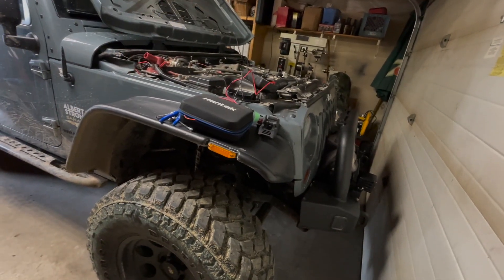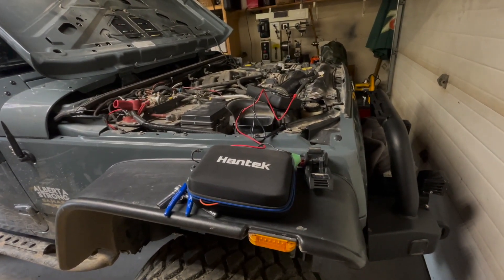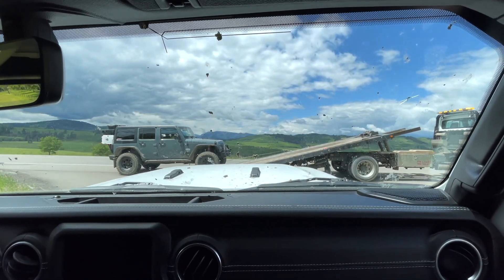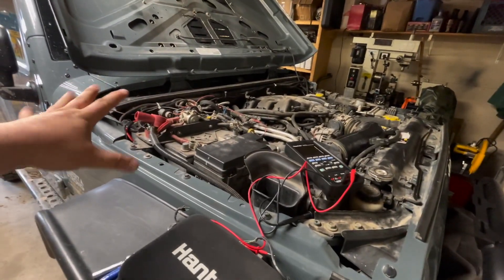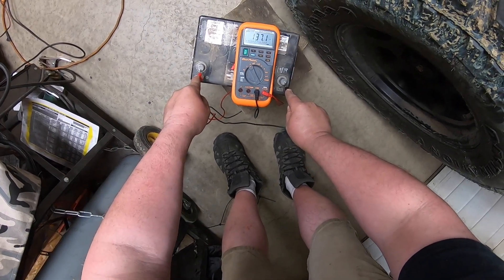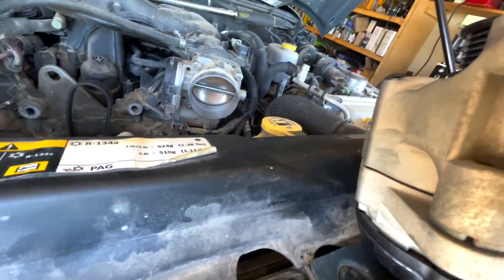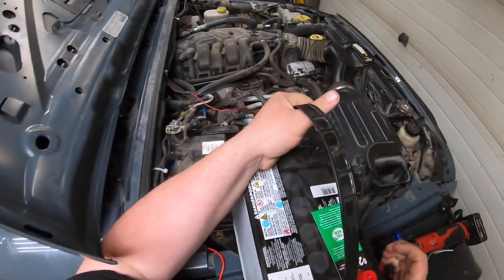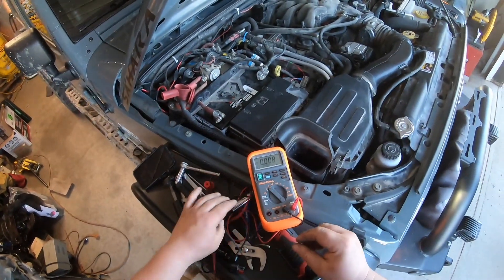Pending Signs of a Failing Alternator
I decided to make this video after I ignore the pending warning signs before hand.
: Hantek Multimeter

A failing alternator comes in many forms, once can be overcharging providing too much voltage, the second is under charging or not charging at all which leads to the vehicle stalling out.  i've also experienced where the alternator would sort of still work i.e it would charge then kick out, charge and kick out.  Then of course what you seen in the video with the bearing noise.